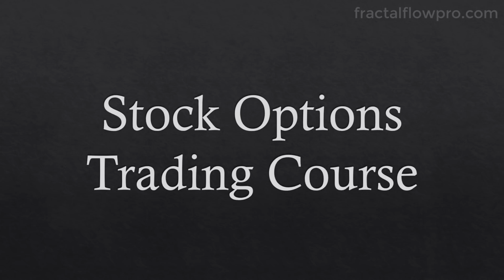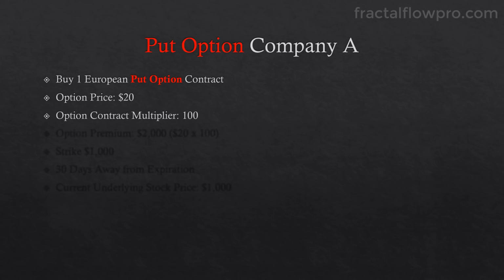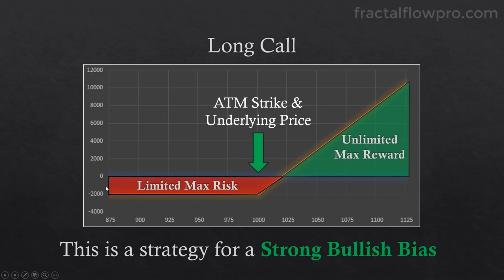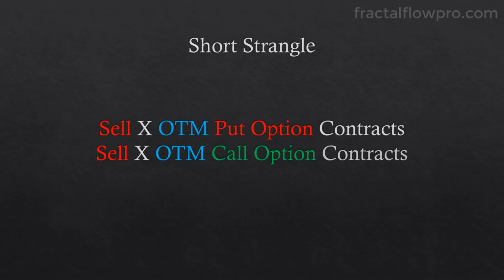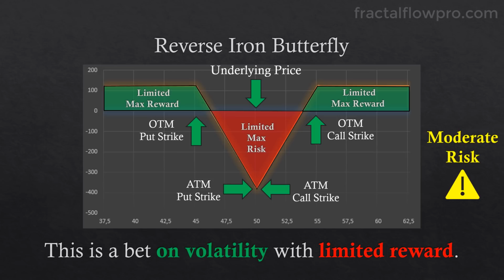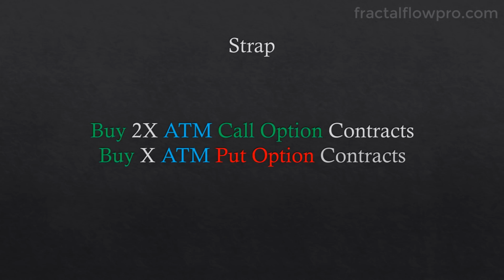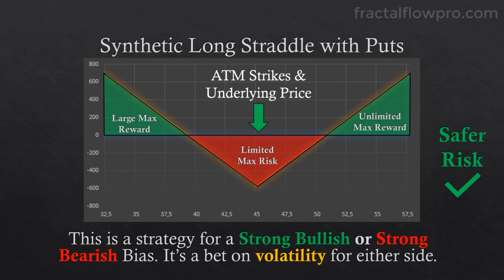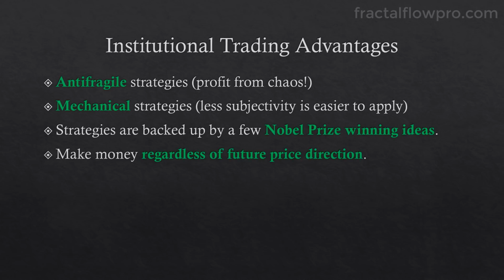The ULTIMATE Beginner’s Guide to Stock Options Trading (+51 Free Strategies)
This is a comprehensive options trading course for beginners.

 In this free video course dedicated to beginners in the world of derivatives, I will walk you through the basic concepts regarding stock options. In the first part of the free options trading course, you’ll learn the basic definition, terminology, and basic examples of how options are traded mainly in the retail trading world. In the second part of the course, we’ll explore 51 different retail options trading strategies, how to build them, ideal market scenario, and risk profile. In the third part of the course, I’ll introduce a few more advance ideas about the options trading world that will lead you into the professional way of trading derivatives or the institutional trading paradigm.

List of options strategies covered in the course:

long call
short call
long put
short put
covered call
protective put
long straddle
long strangle
long guts
short straddle
short strangle
short guts
long call butterfly
long put butterfly
iron butterfly
long call condor
long put condor
iron condor
short call butterfly
short put butterfly
reverse iron butterfly
short call condor
short put condor
reverse iron condor
bull call spread
bear put spread
bear call spread
bull put spread
bull call ladder
bull put ladder
bear call ladder
bear put ladder
strip
strap
covered short straddle
covered short strangle
ratio call backspread
ratio put backspread
ratio call spread
ratio put spread
collar
synthetic call
synthetic put
synthetic long stock
synthetic short stock
synthetic long straddle with calls
synthetic long straddle with puts
synthetic short straddle with calls
synthetic short straddle with puts
long combo
short combo